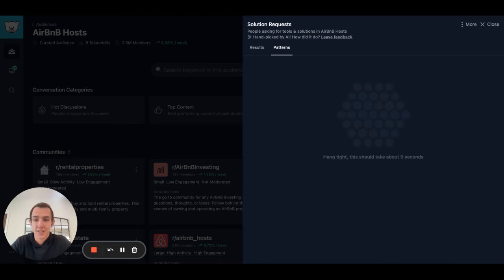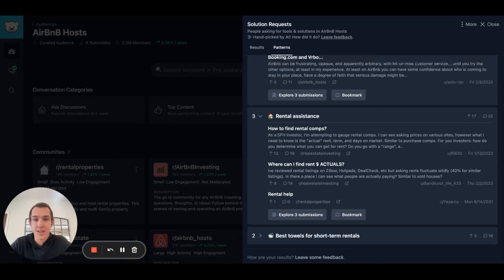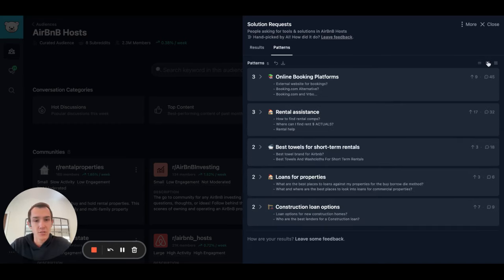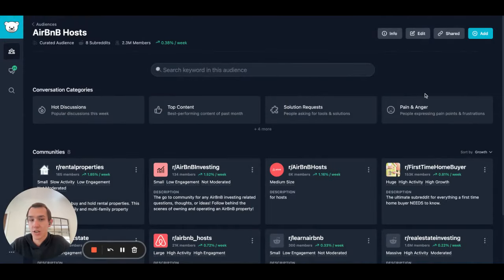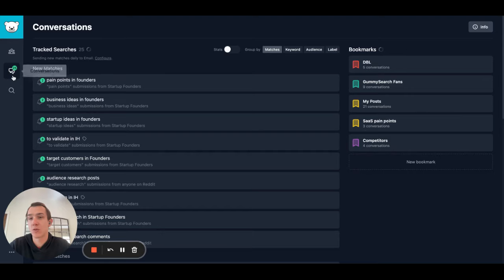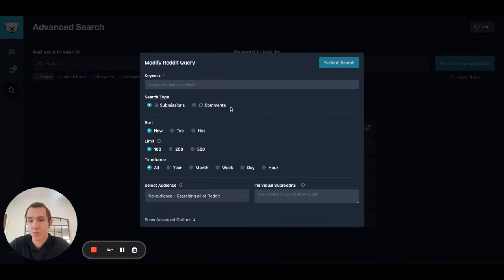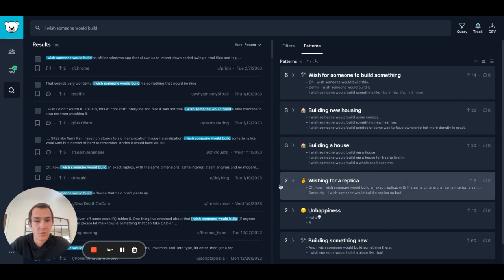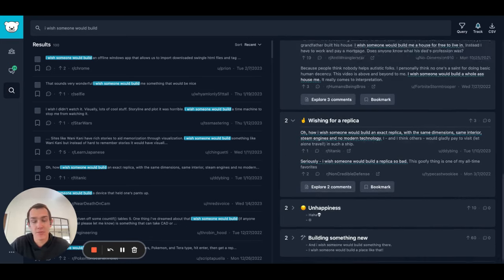AI Pattern-finder for Reddit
In this product demo we show off the GummySearch pattern finder, which analyzes Reddit posts & comments in bulk to uncover trends.

This is useful to quickly analyze many pain points or solution requests to find common ones, or generally understand the buzz happening in niche communities on Reddit.

The pattern finder reads significantly faster than humans do, turning hours of reading & understanding Reddit posts into just 30 seconds and the click of a button.